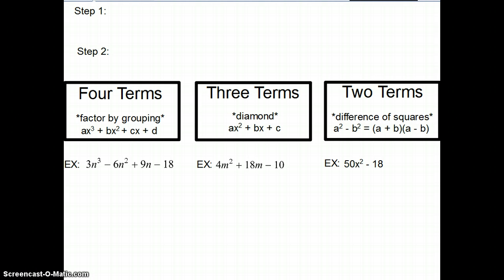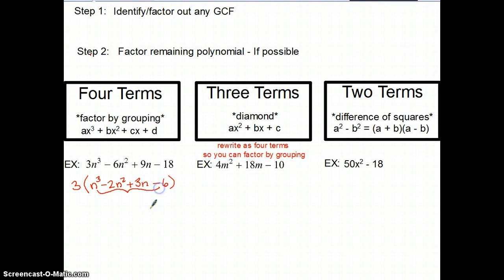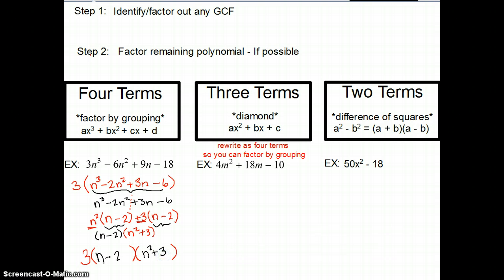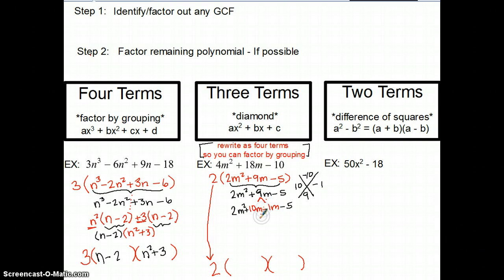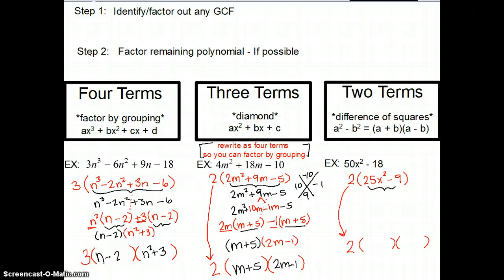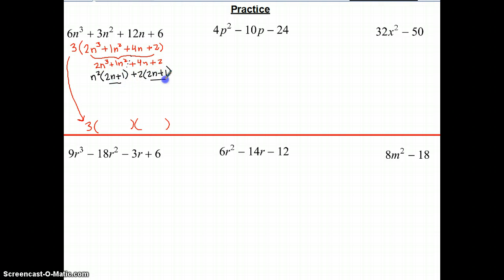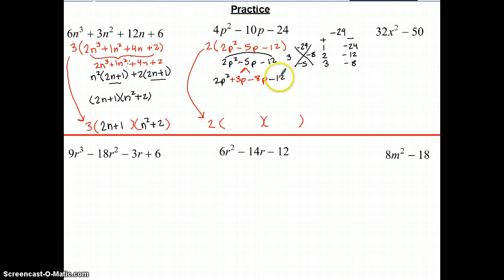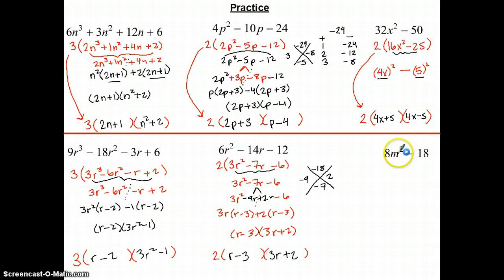Factoring Polynomials recap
A brief review dicussing the processes of factoring polynomials by the three different methods of: grouping, diamond, and difference of squares.